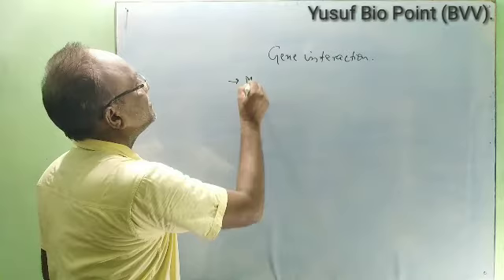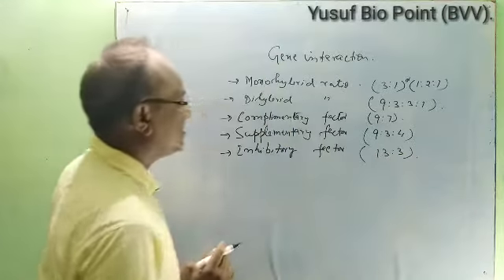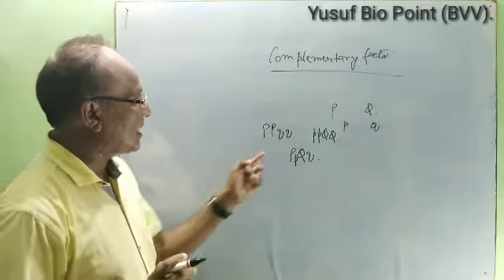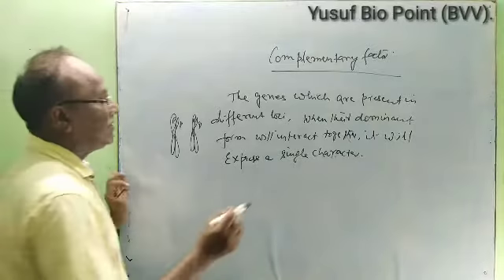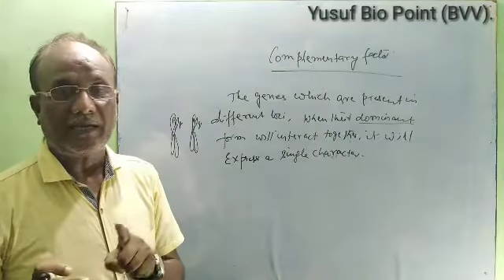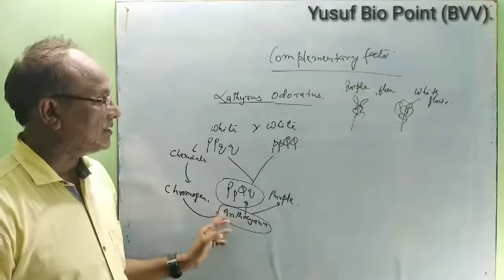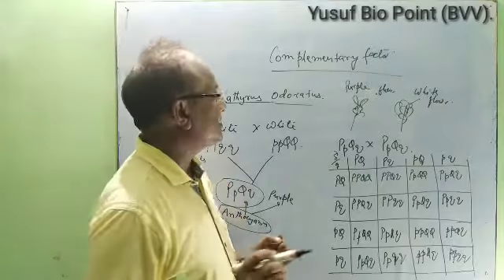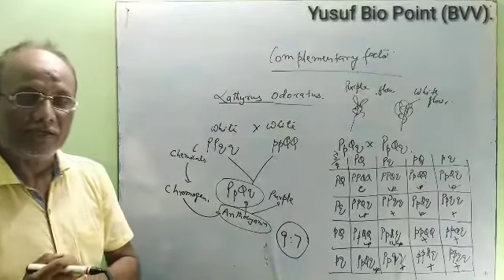COMPLEMENTARY GENE (CLASS XII).